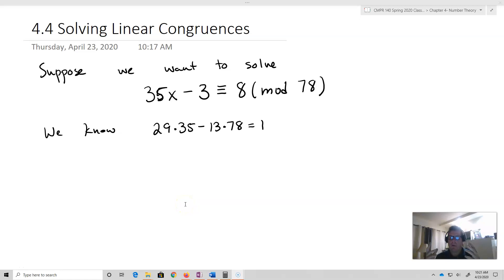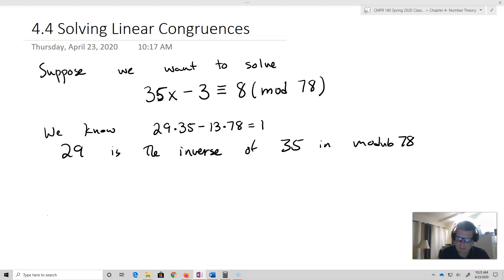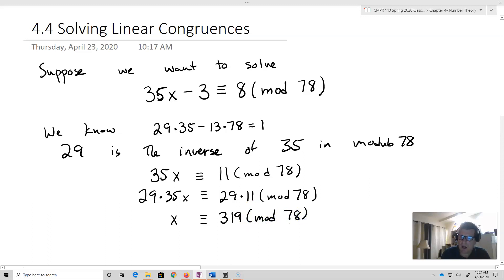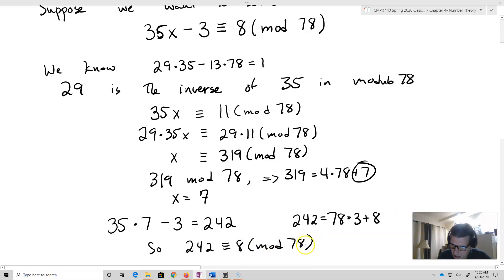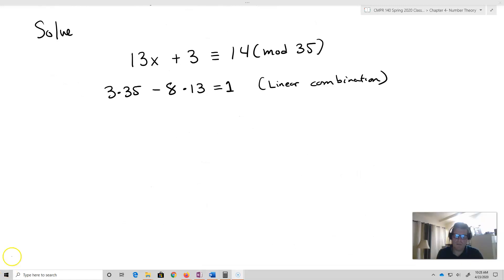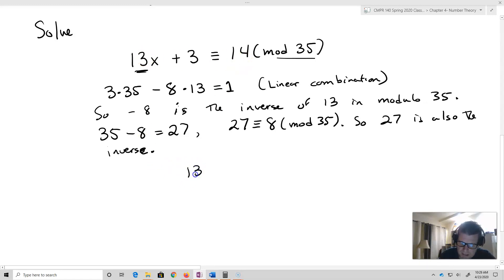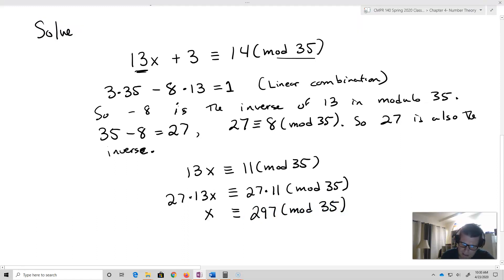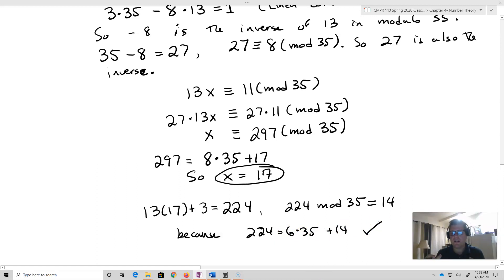Solving LInear Congruences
In this section, we use the inverse that we found using linear combinations to find solve linear congruences.